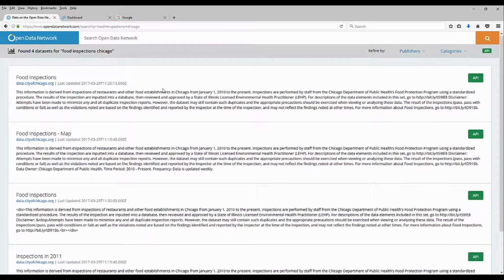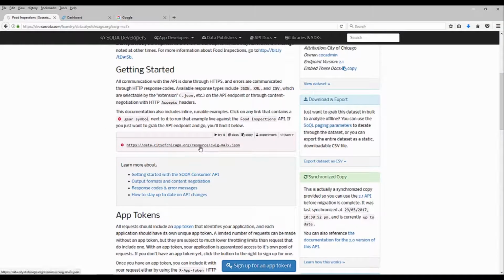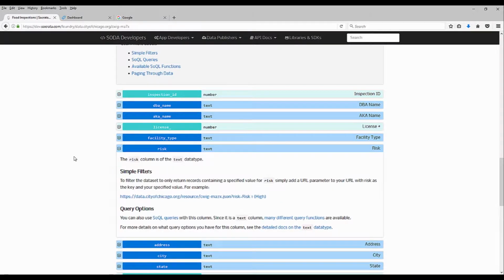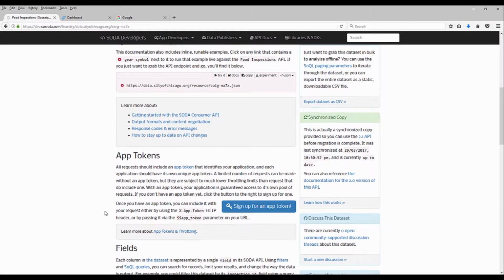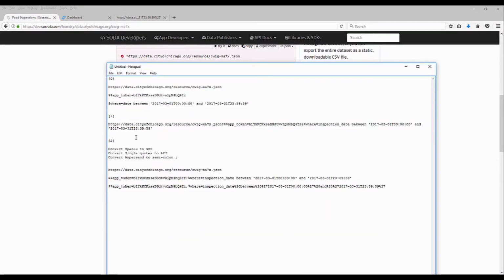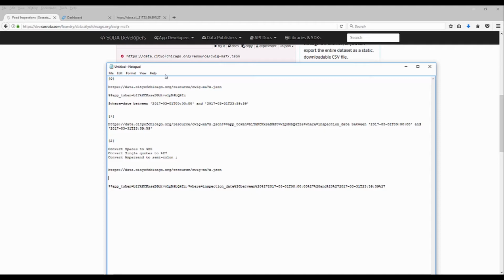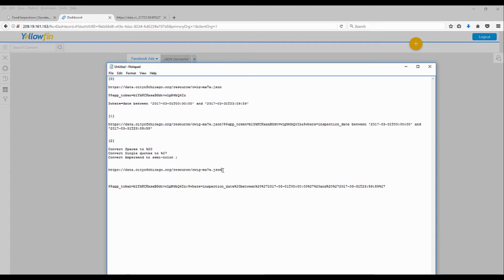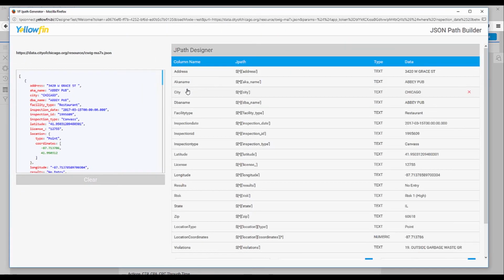JSON Connector - ADVANCED - Lesson 6 - SODA